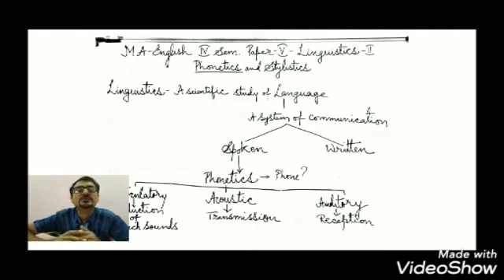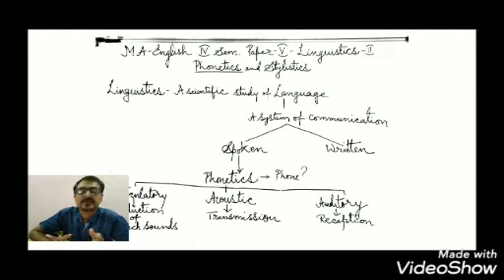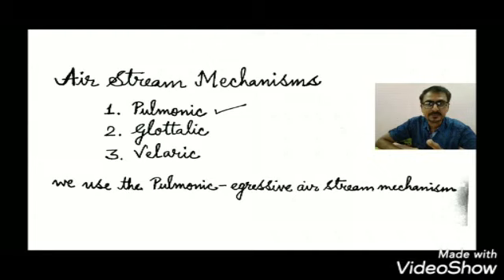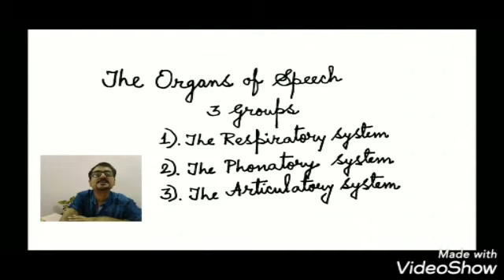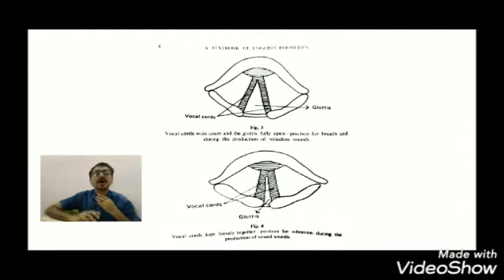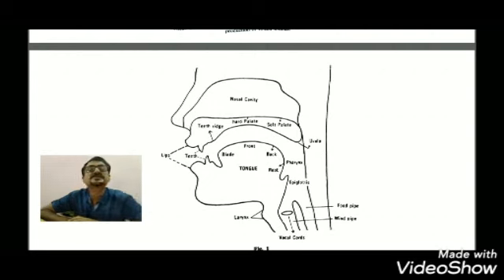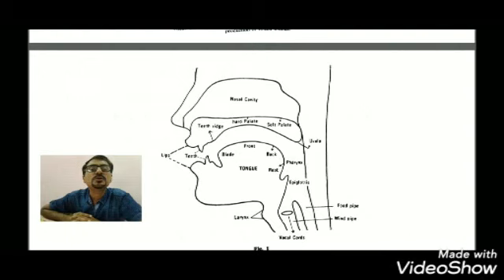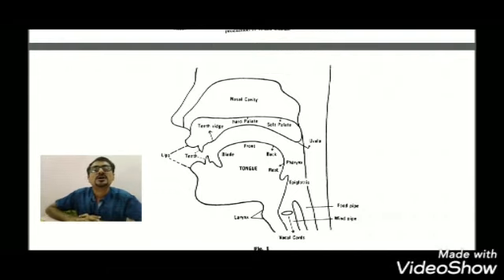Phonetics# Organs of Speech # Air Stream Mechanism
A talk on Organs of Speech: Respiratory, Phonatory, Articulatory System and Air Stream Mechanism by Chandan Soni.